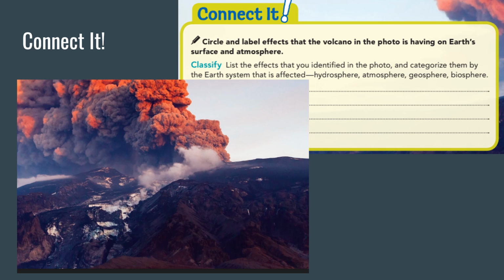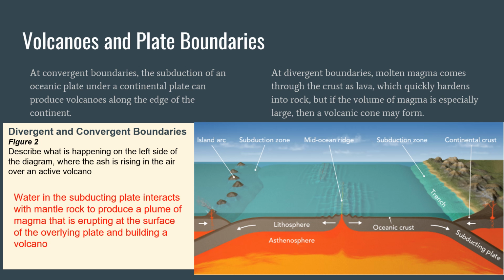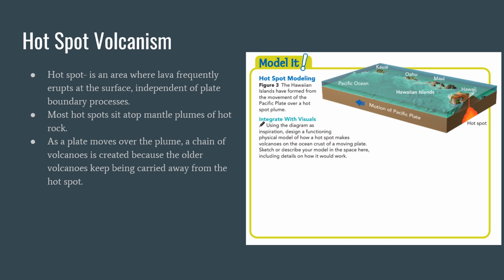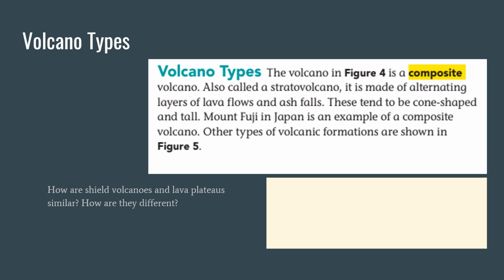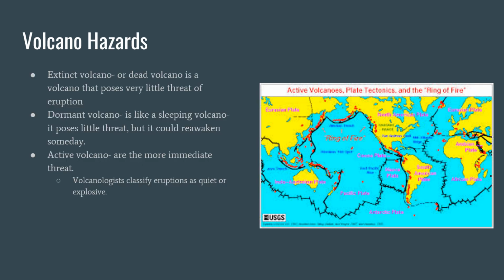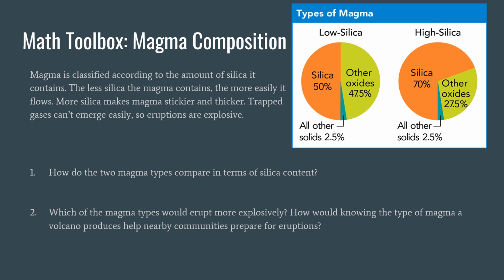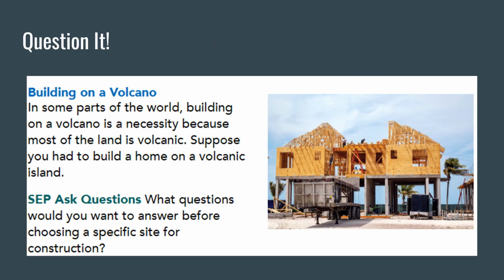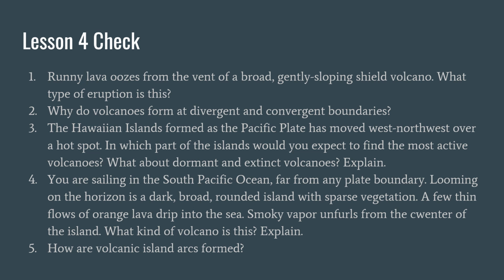Lesson 4 Volcanoes and Earth's Surface